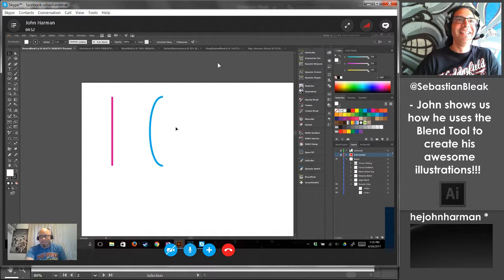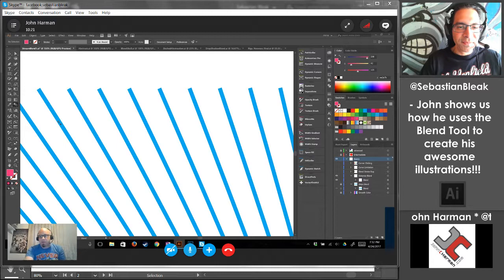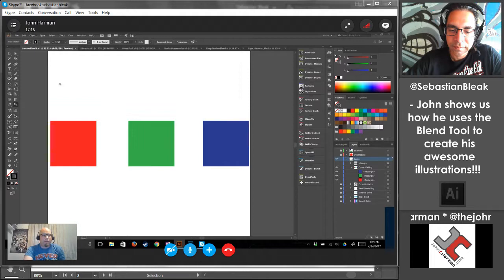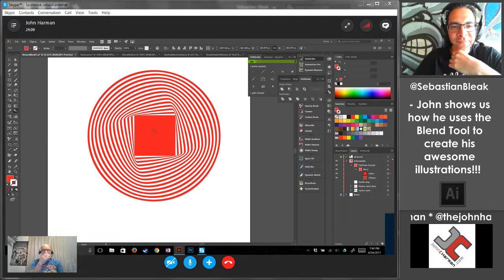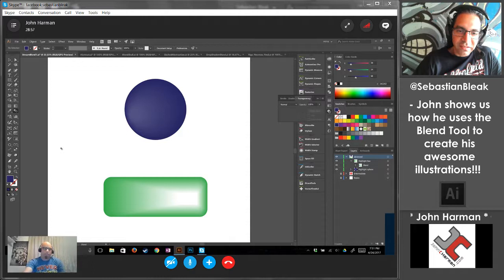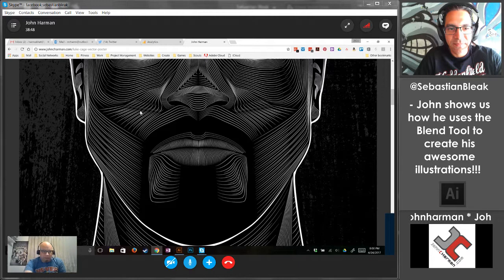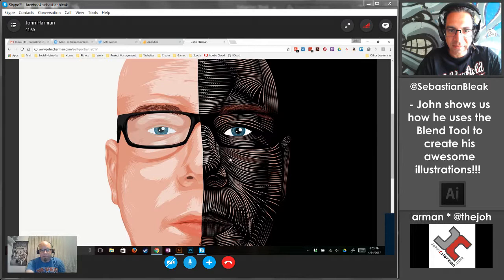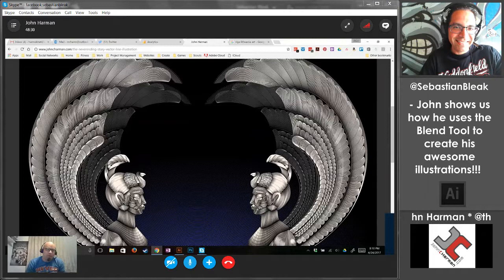Adobe Illustrator: John Harman, Blend Tool Workflow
Sebastian Bleak "Off The Clock" on Twitch with John Harman. He is a Designer and Vector Illustrator. He came on to show us the basics of the Blend Tool in Adobe Illustrator and how he uses is to create his amazing illustrations.

in Adobe Illustrator for the Creative Cloud.
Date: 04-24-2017